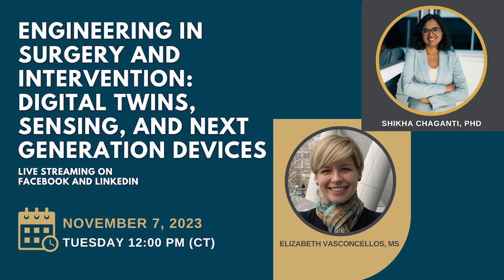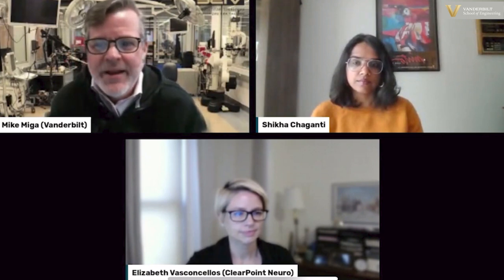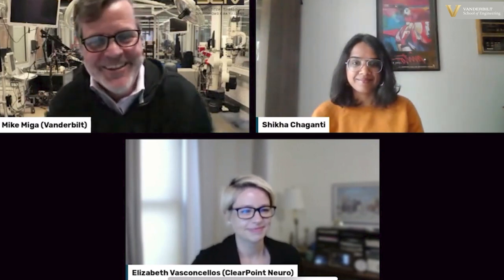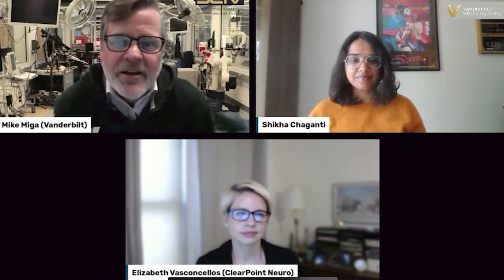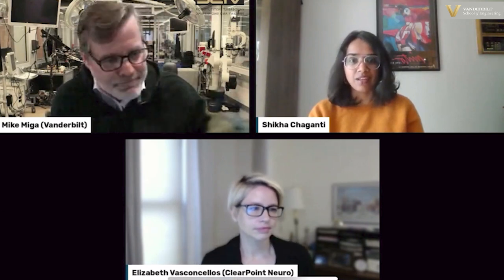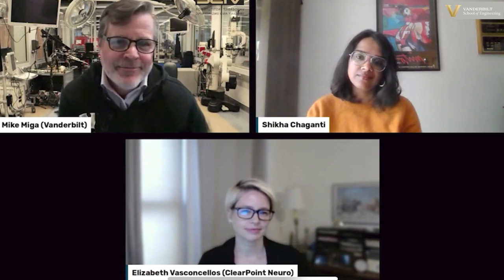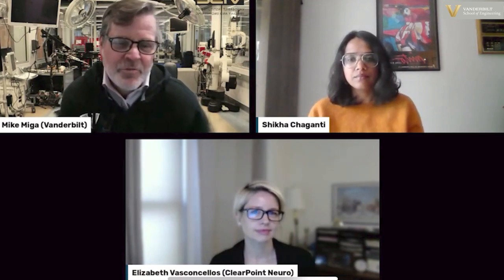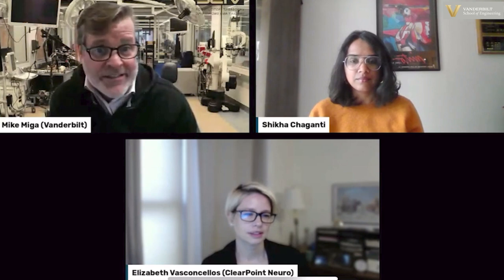Engineering in Surgery and Intervention: Digital Twins, Sensing, Devices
Whereas in the past, fundamental discoveries were made at the bench in preclinical systems, today’s discoveries arise out of human data and within the context of imaging, electronic health records, and interventions in human systems. In this panel, we will consider the digital twin as a model of discovery, some aspects of sensing devices that are providing new dimensions to data, and finally, a look at the next generational devices.

Panelist 1: Elizabeth Vasconcellos, MS
Elizabeth has worked in the neurosurgical medical device space since completing her graduate degree in Biomechanics at New York University.

Panelist 2: Shikha Chaganti, PhD
Shikha Chaganti has a PhD in computer science with a specialization in medical image analysis and works as a Technology Manager at Siemens Healthineers.